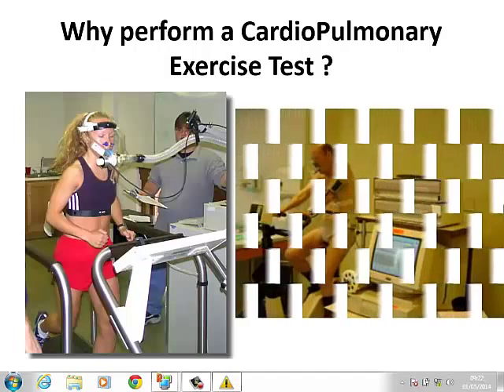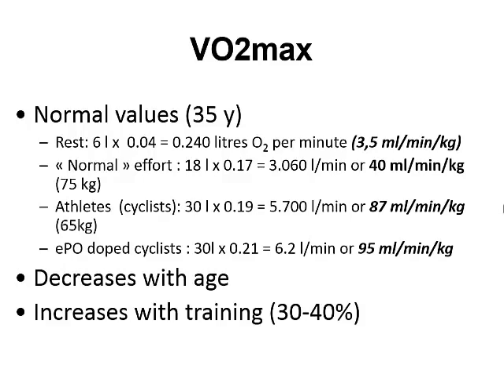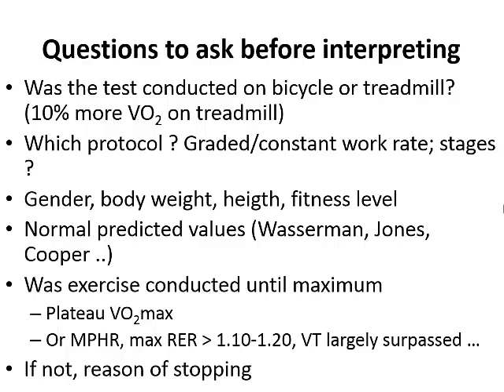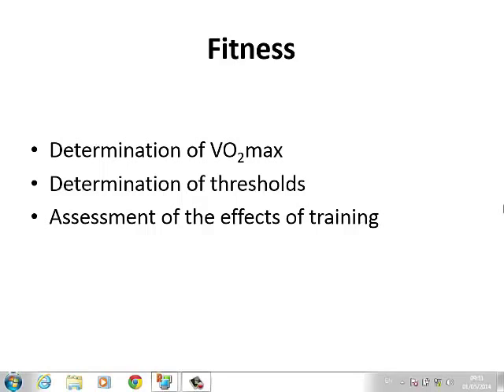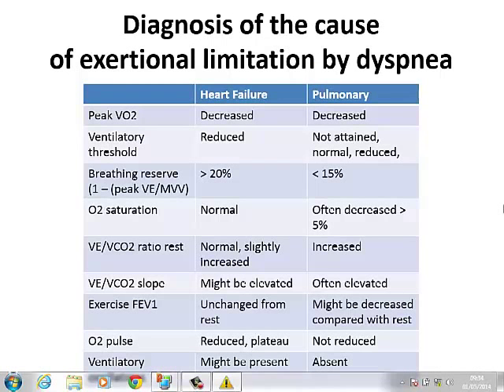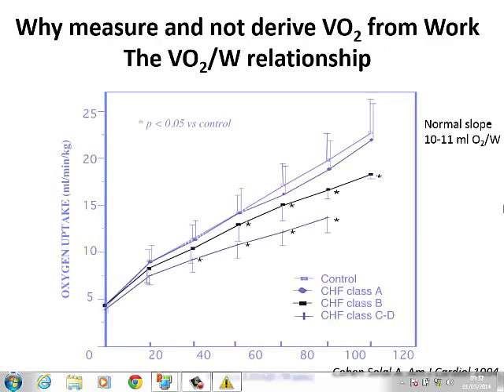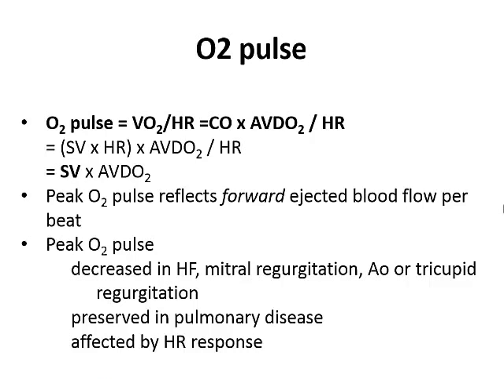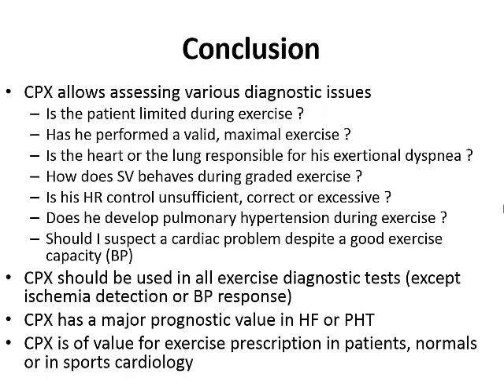How to Optimally Interpret a Cardio-pulmonary Exercise Test Report? | Alain Cohen-Solal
How to Optimally Interpret a Cardio-pulmonary Exercise Test Report?
Alain Cohen-Solal
Hopital Lariboisiere, Paris, France